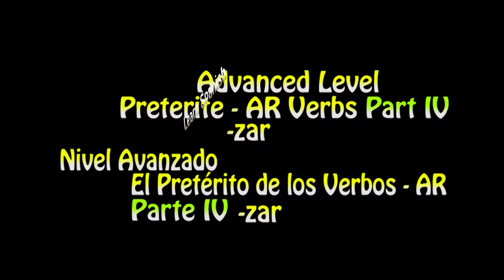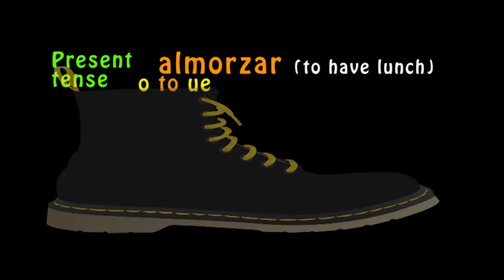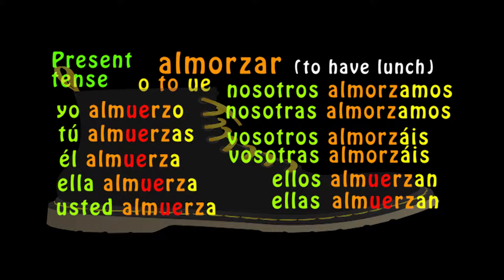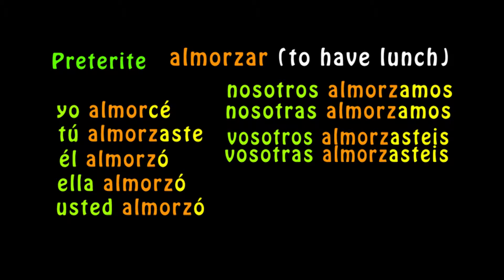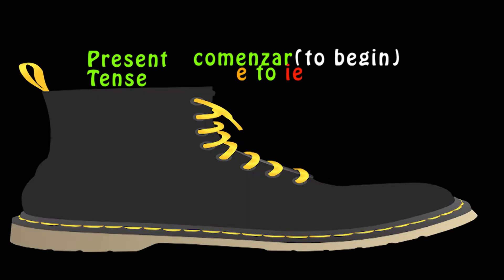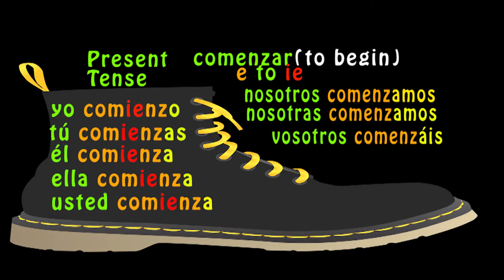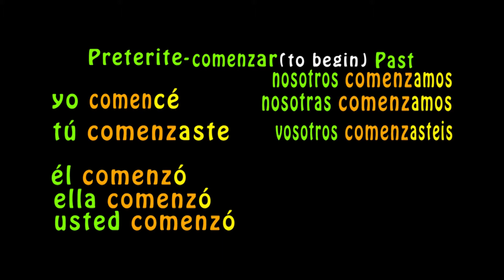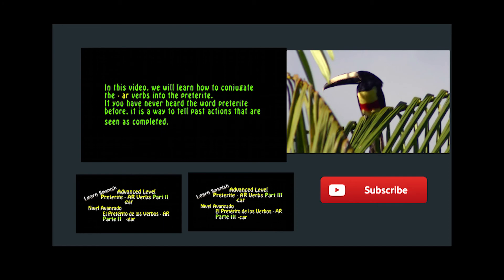Learn Spanish-Preterite AR verbs (part IV) -ZAR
Aprendiendo Español- Tiempo Pretérito de los Verbos AR (Parte IIV) -GAR
In this video, we will learn more about conjugating the -ar verbs into the preterite. Remember , it is a past tense. In English, it is adding an -ed to the action.
So, let's review the rules of the last video by conjugating an -AR verb in the present and the preterite.
        almorzar (To have lunch) Present Tense
yo almuerzo       nosotros/nosotras almorzamos
 (I eat lunch)     (we eat lunch)
tú almuerzas            vosotros/vosotras almorzáis
  (you eat lunch)       (you eat lunch)
                                 informal used in Spain.
él almuerza               ellos almuerzan
 (he eats lunch)        (they eat lunch)
ella almuerza             ellas almuerzan
 (she eats lunch)      (they eat lunch)
usted almuerza          ustedes almuerzan
  formal                      plural formal in Spain
               almorzar (To To have lunch) Preterite
yo almorcé                  nosotros/nosotras almorzamos
(I ate lunch)               (we ate lunch )
tú almorzastes            vosotros/vosotras almorzasteis
(you ate lunch)           (you ate lunch)
él almorzó                   ellos almorzaron
(he ate lunch)            (they ate lunch)
ella almorzó                ellas almorzaron
(she ate lunch)          (they ate lunch)
usted almorzó              ustedes almorzaron
(you ate lunch) formal        (you ate lunch)
                                     plural formal in Spain
Did you notice the yo-form? Yo almorcé
In Spanish, there are irregular verbs that end in -zar. In the yo-form, the -z changes to a -c
when it is followed by an ending that begins with -e.
                            comenzar (To begin, to start) Present Tense
yo comienzo          nosotros/nosotras comenzamos
(I begin)              (we begin)
tú comienzas        vosotros/vosotras comenzáis
(you begin)     (you begin)
  él comienza         ellos comienzan
(he begins)           (they begin)
ella comienza         ellas comienzan
(she begins)          (they begin )
usted comienza      ustedes comienzan
formal                   plural formal in Spain                                                                                                                                                                                                                                                                             comenzar (To begin, to start) Preterite
yo comencé           nosotros/nosotras comenzamos
(I began)              (we began)
tú comenzaste      vosotros/vosotras comenzasteis
(you began)          (you began)
él  comenzó            ellos comenzaron
(he began)             (they began)
ella comenzó           ellas comenzaron
 (she began)           (they began)
usted comenzó           ustedes comenzaron
(you began ) formal        (you began)
Z to C before an -e
yo comencé
Other verbs that follow this rule:
empezar (to begin, to start)
tropezar (to stumble)
danzar (to dance)